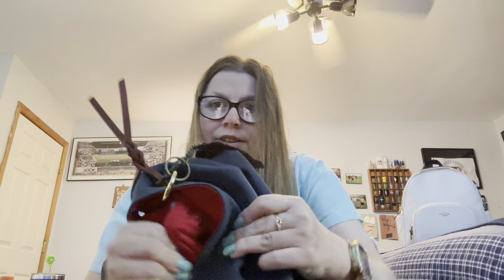Saturday Sip and Chat !!